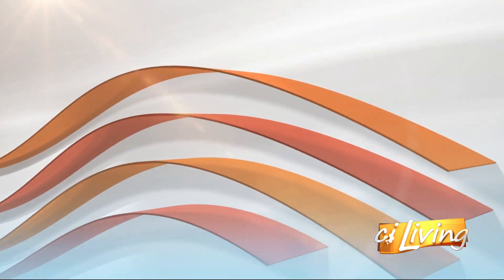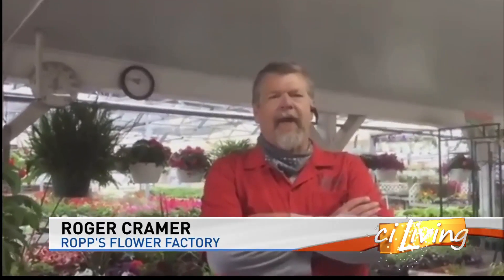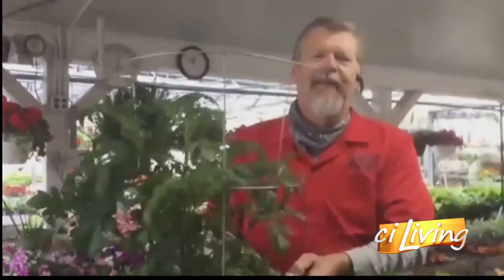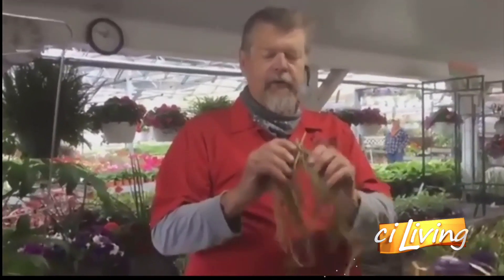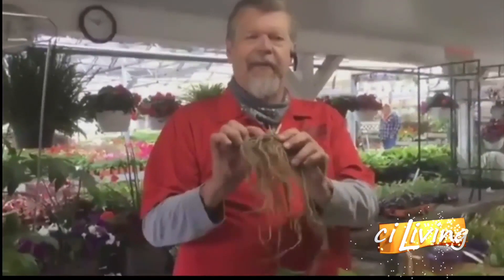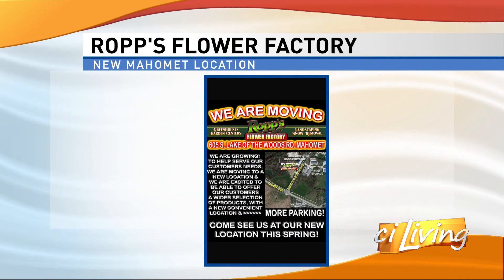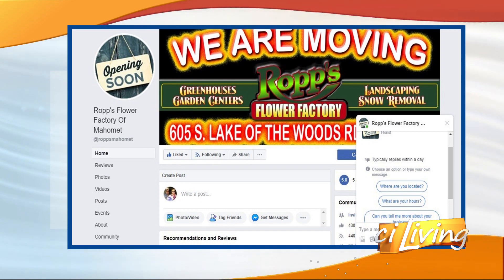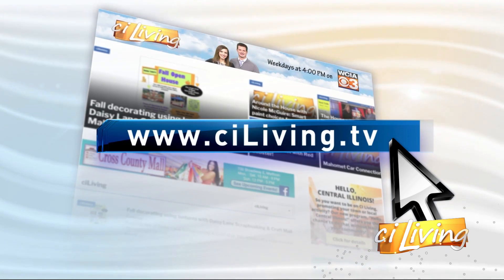Ropp's Flower Factory - Mother's Day Flowers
Roger Cramer of Ropp's Flower Factory shares ideas for Mother's Day and spring planting.